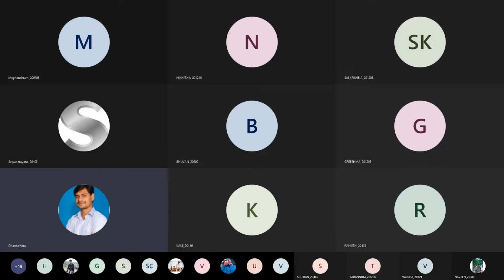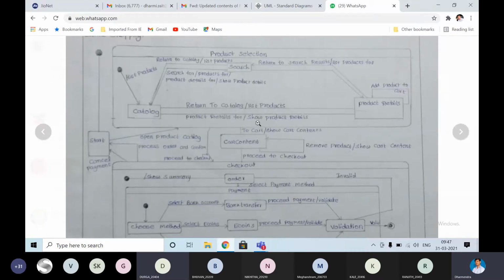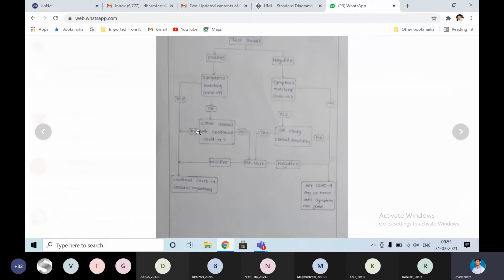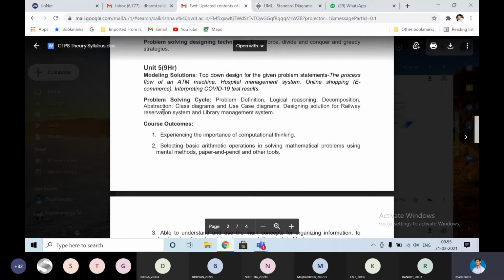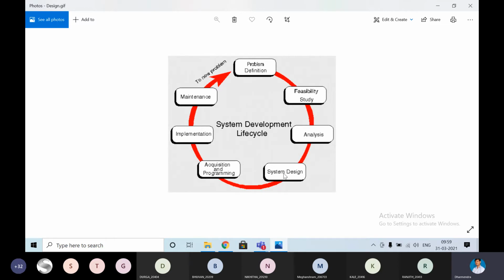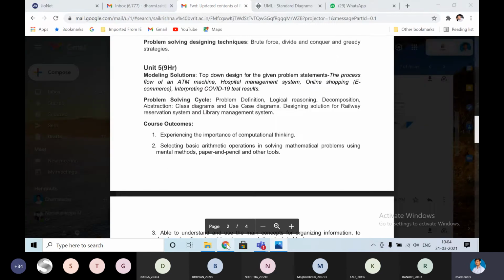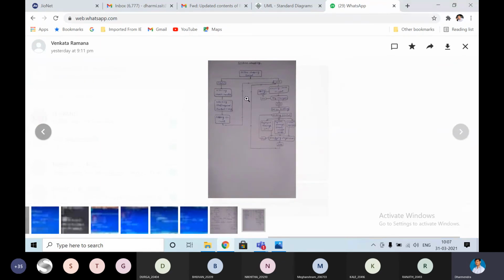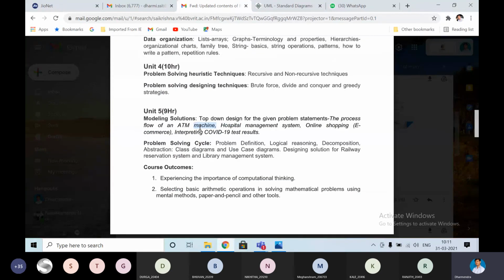Top down design examples and into. to UML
Top down design examples, into to UML.mp4